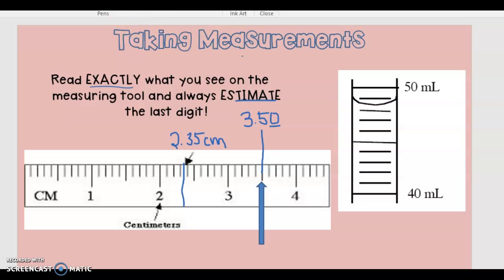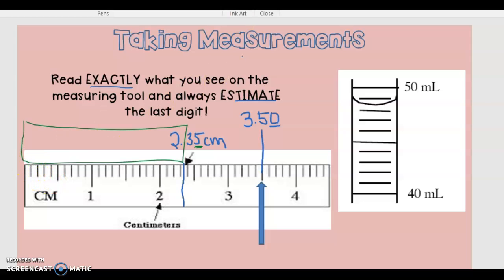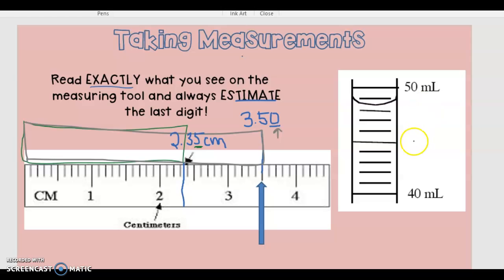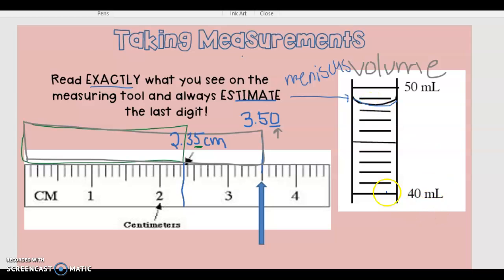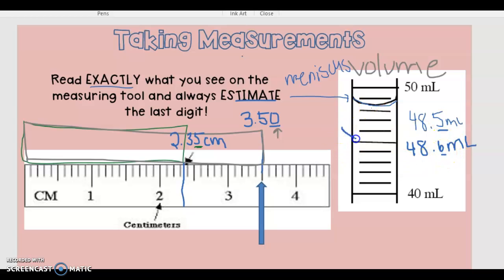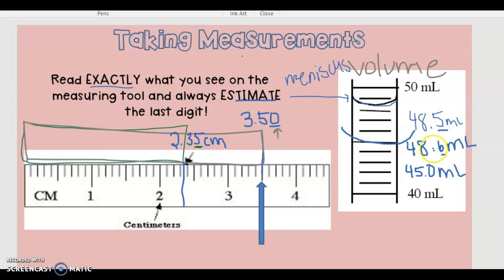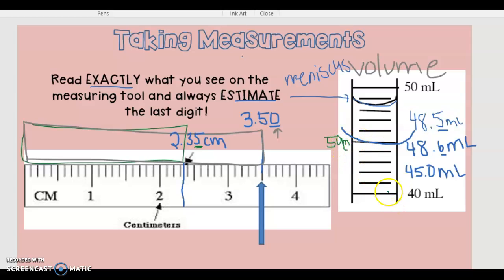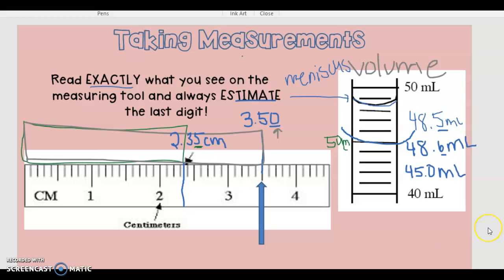PS Notes- measurement part2